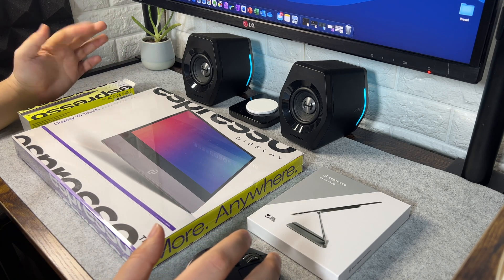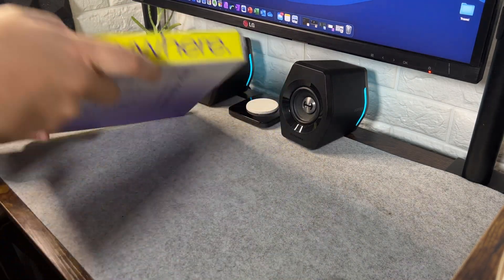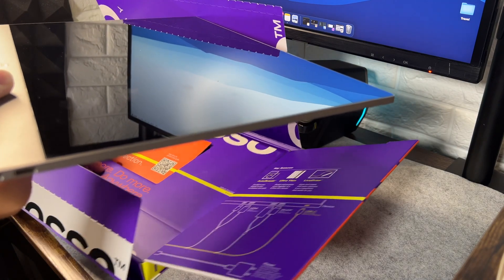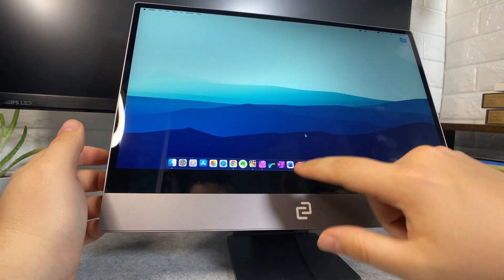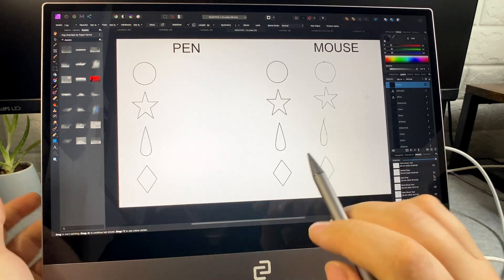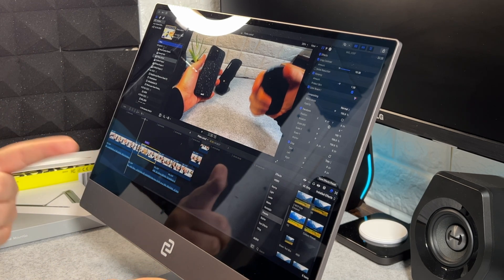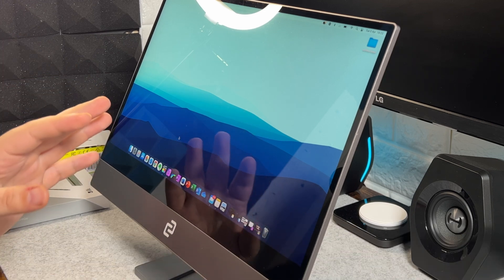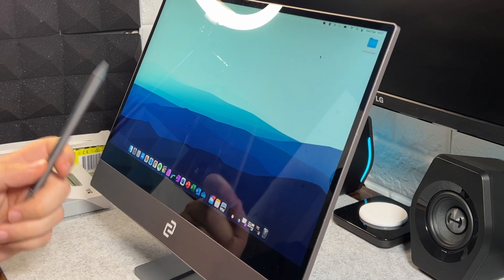Espresso Display V2 - Make your MacBook Touchscreen!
The Espresso Display V2 is a great way to get touchscreen functions on your MacBook, PC, gaming, or mobile devices, It's easy to set up in seconds and could Increase your productivity. Being only 5.3mm Thin it's definitely the world's Thinnest, Portable Monitor.

Chapters
0:00 - Intro
01:15 - Unboxing + Specs
04:55 - Espresso  Mount
05:48 - Connecting
06:20 - Espresso Pen
07:40 - Accuracy Touch Test
10:35 - Video Editing Test
11:40 - Thoughts
12:25 - Pricing
13:40 - Speaker Test